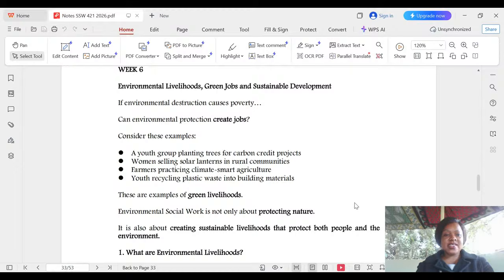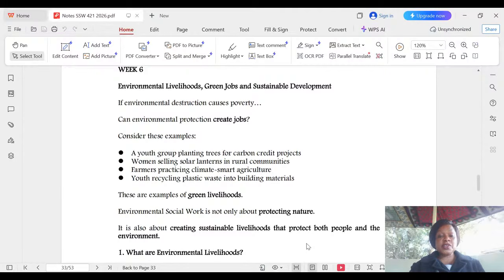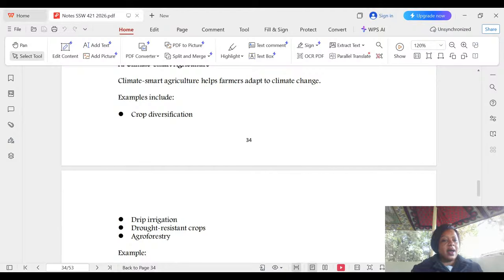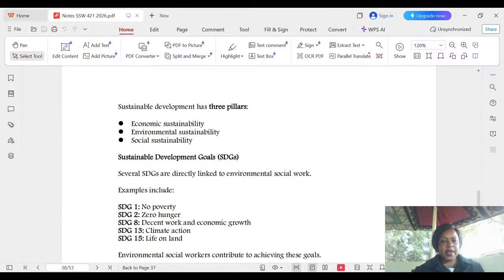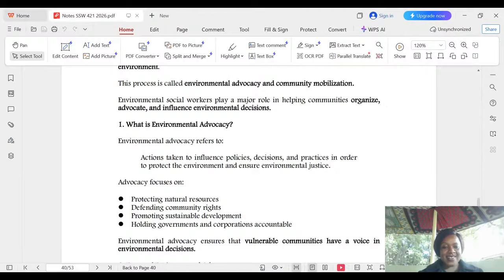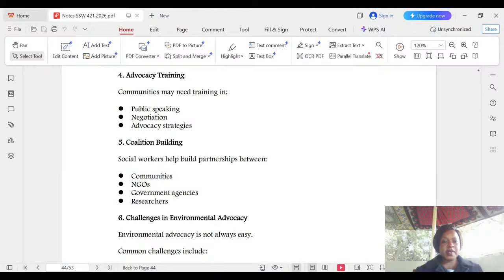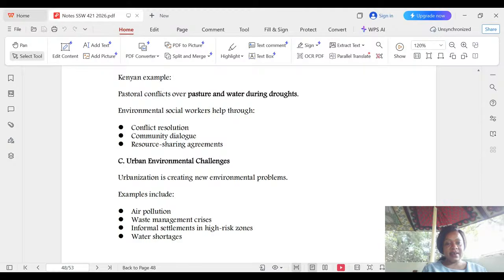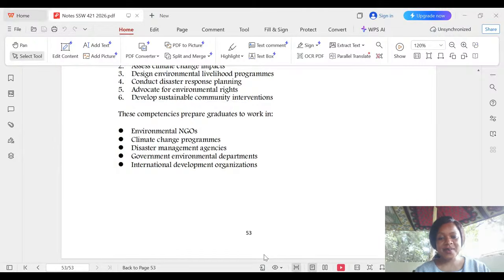SSW 421 - Environmental Social Work